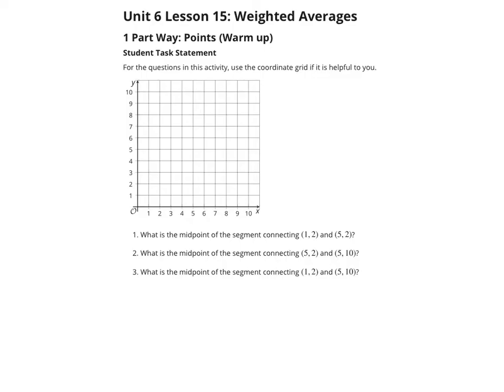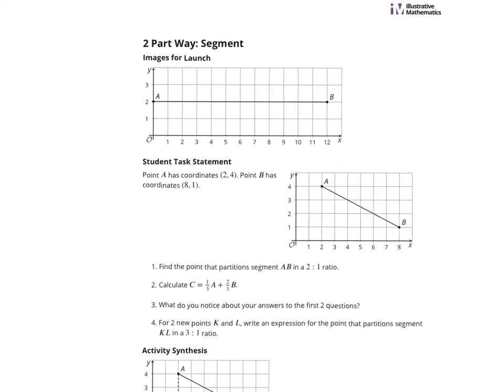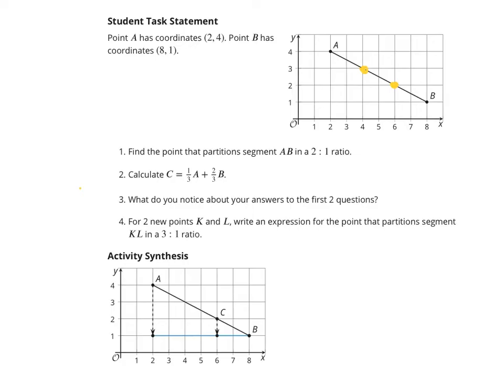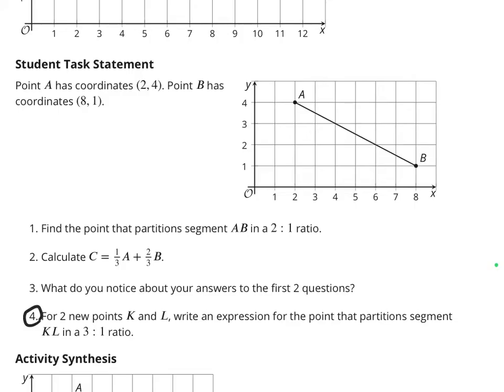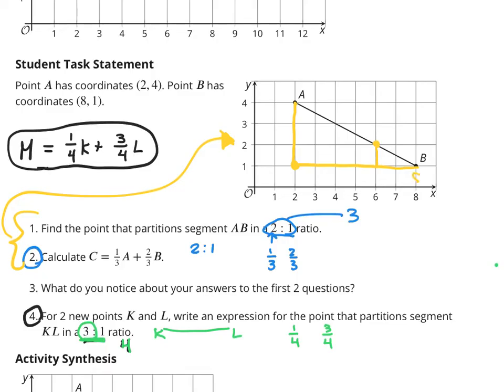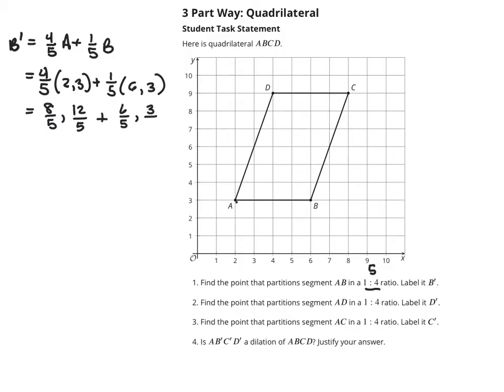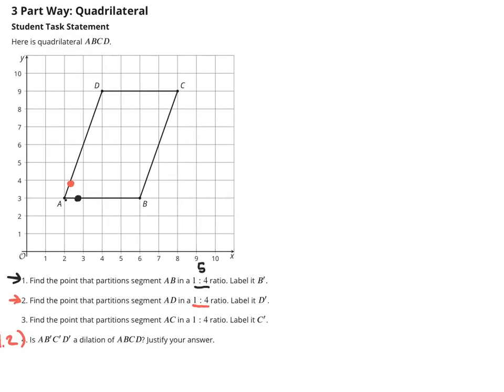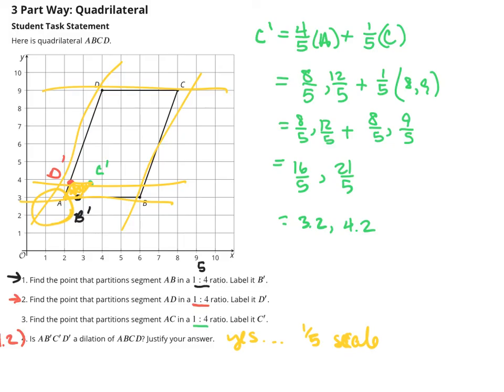Geo Unit 6 lesson 15